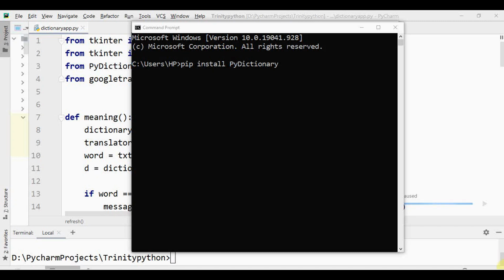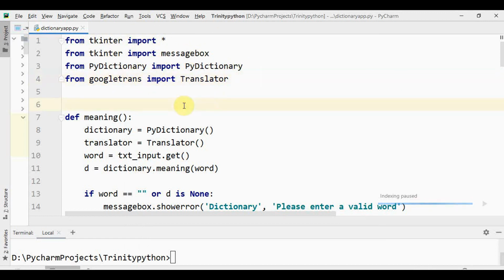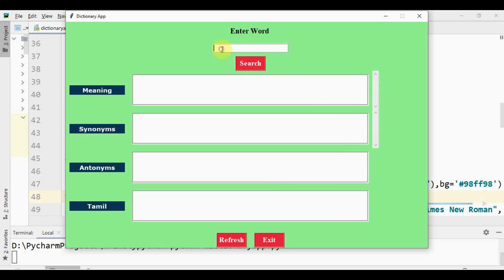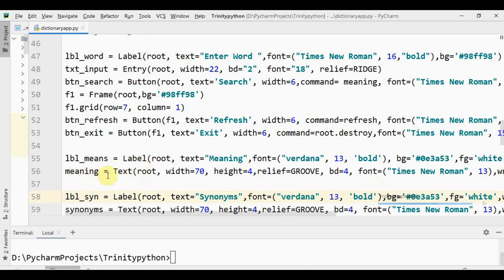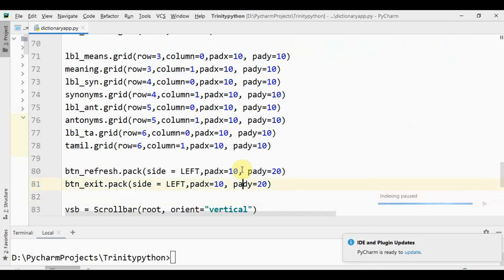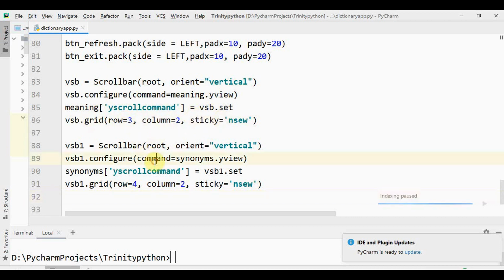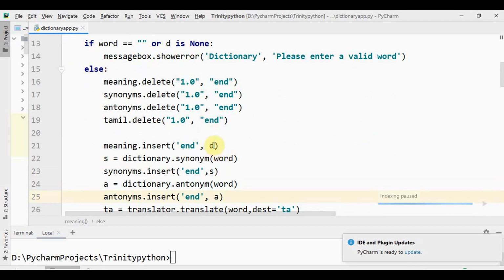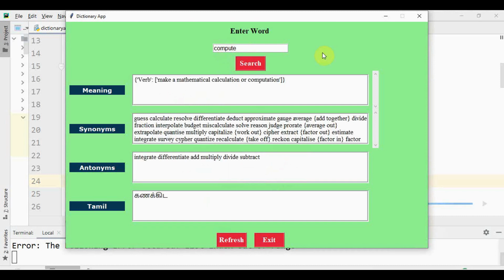Python dictionary app using tkinter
This video explains about building a dictionary application using python tkinter. PyDictionary and googletrans packages are used in this project.
This dictionary gives the meaning, synonyms, antonyms and Tamil meaning of the entered word.